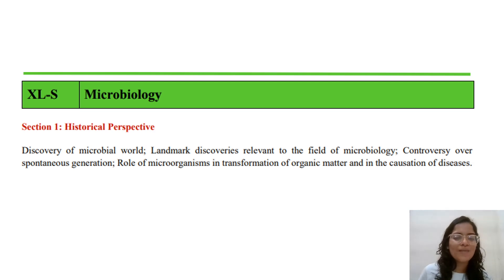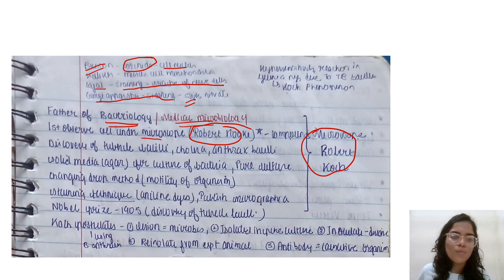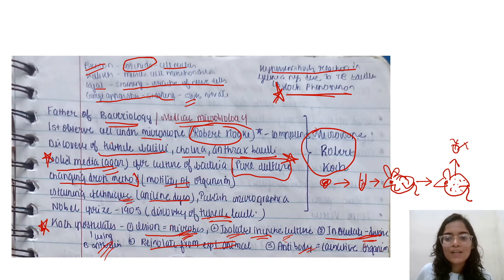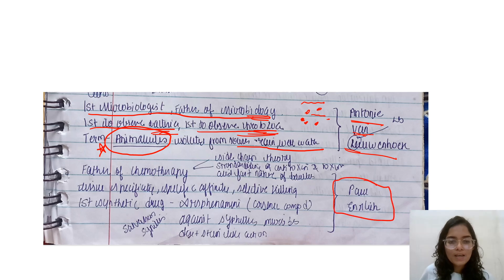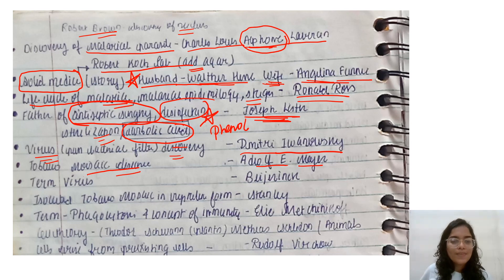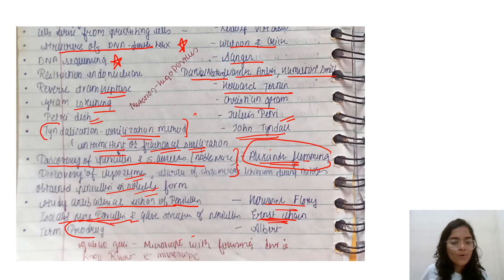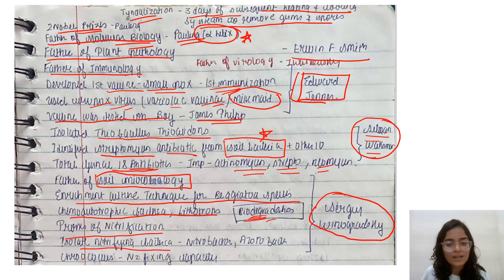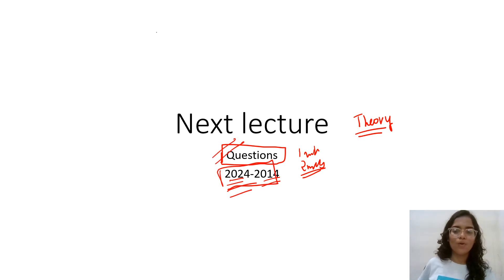GATE-Life Sciences Microbiology Preparation / Section 1- Historical Perspectives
Hello Viewers

gate pharmacy exam 2023
gate exam for pharmacy students
gate pharmacy question papers with solutions
gate 2023
gate life science syllabus